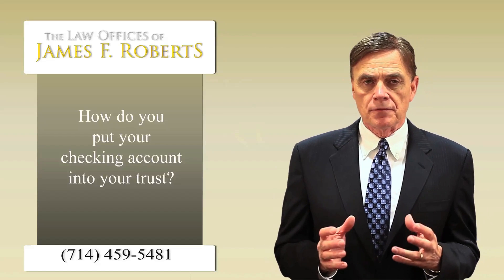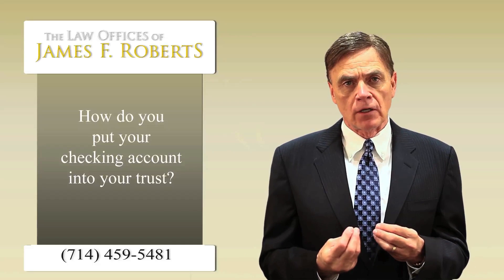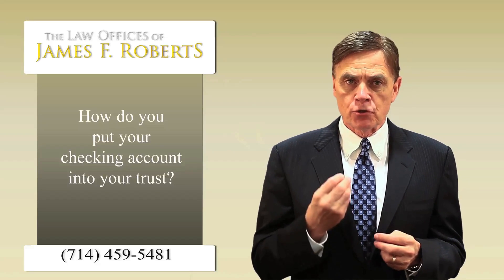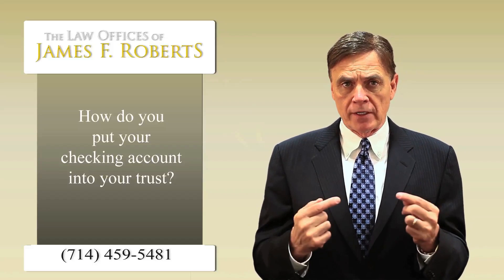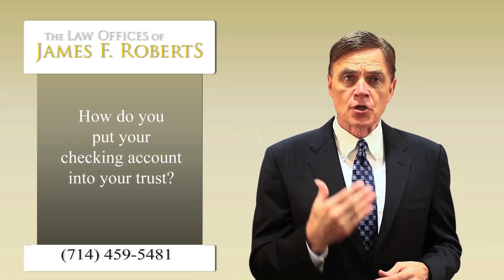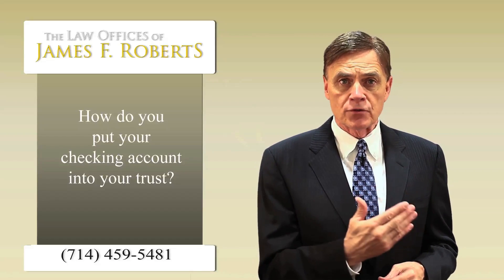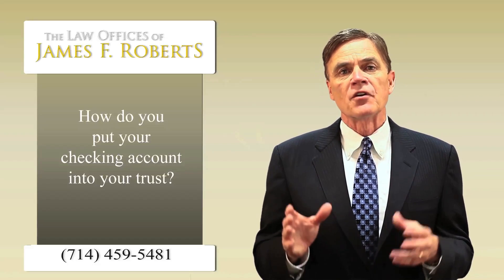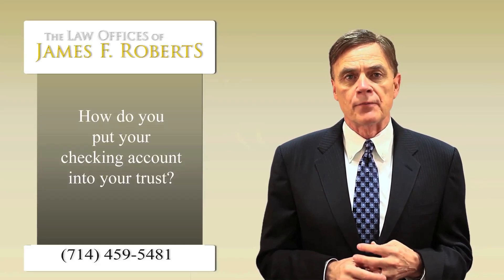How To Put Your Checking Account Into Your Trust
Orange County Estate Planning Attorney Answers FAQs and Discusses Various Estate Planning Topics.
I am often asked if I should put my checking account into my trust, how do I do that? What we recommend to a lot of our clients is that they do not change their checks. My wife and I still read our names and when we go to the grocery store, the clerk only knows us by our names. Rather than changing the names on our checks, what I encourage our clients to do is to change the trust. So that it would read for example, reads Jim and Gail Trustees of the Roberts trustees of the Roberts Family Trust. By changing the signature card, the successor trustee will have immediate access to the money in the bank. Yet we do not have to get new checks or deal with the embarrassment of whether a clerk at the grocery store be able to handle one of our checks.